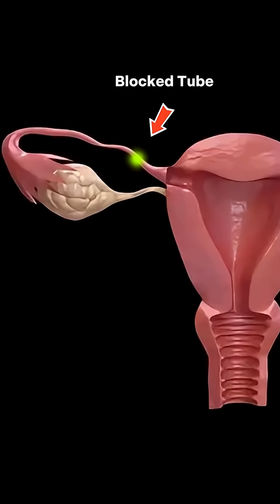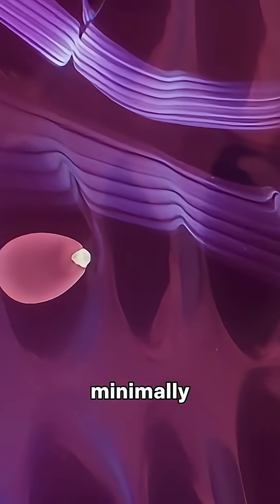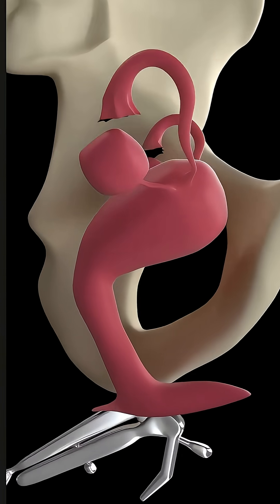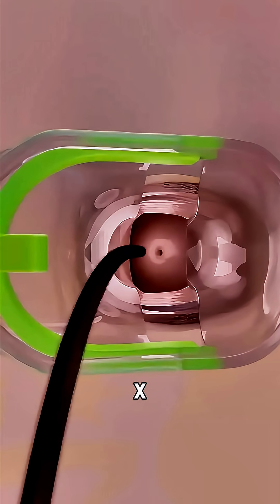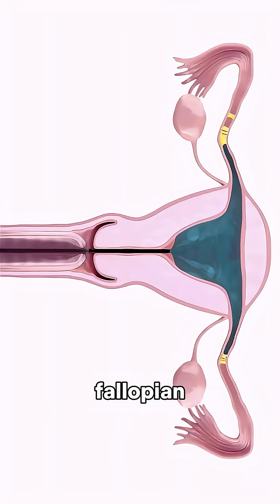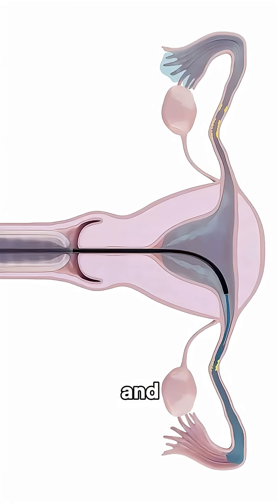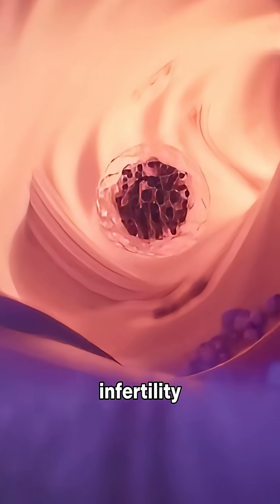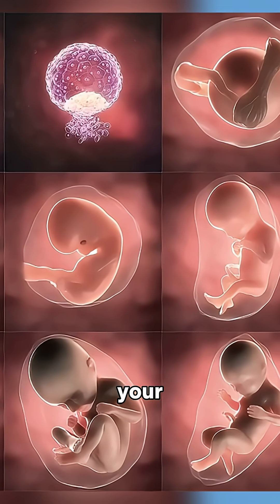This Simple Procedure Could Help You Get Pregnant!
If you're having trouble with ttc, a blocked fallopian tube might be the cause. Fallopian tube canalization is a minimally invasive fertility treatment designed to reopen blocked tubes. Watch how this procedure uses a catheter and contrast dye to restore fertility and address female infertility.
✅ No incisions
✅ Same-day discharge
✅ Increased chances of natural pregnancy